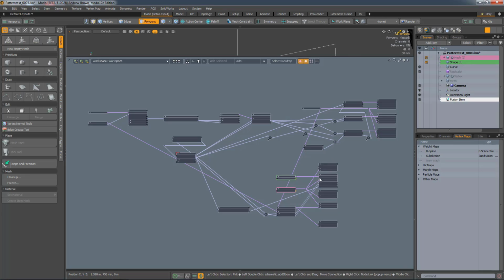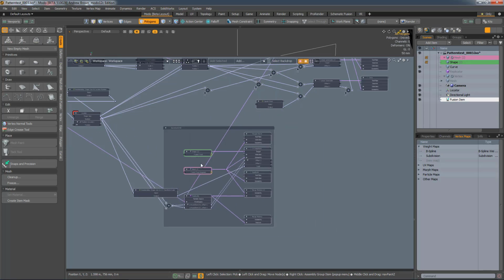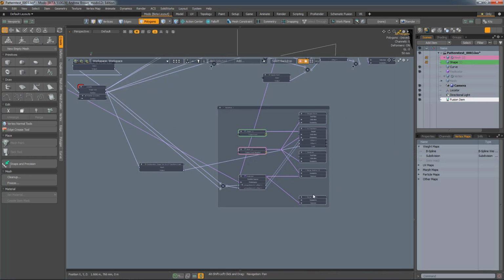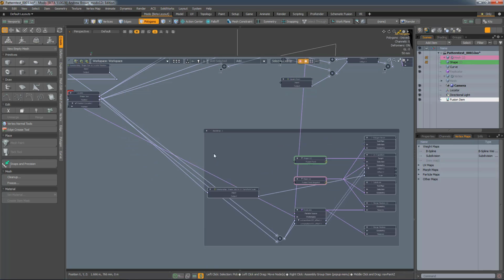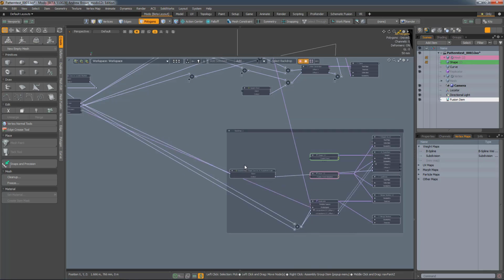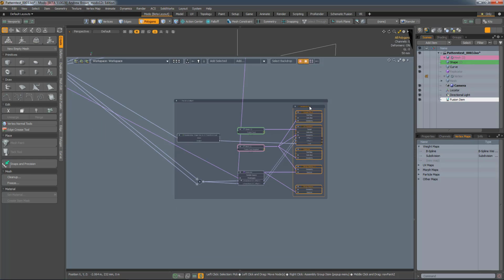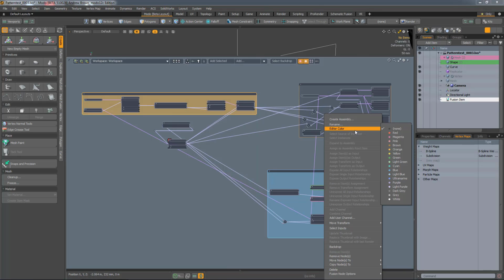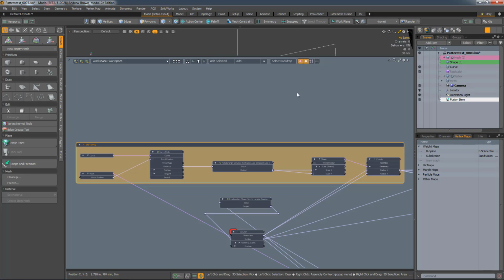MODO 12.2 Backdrop | Animation Rigging